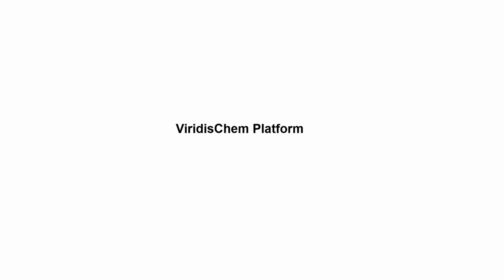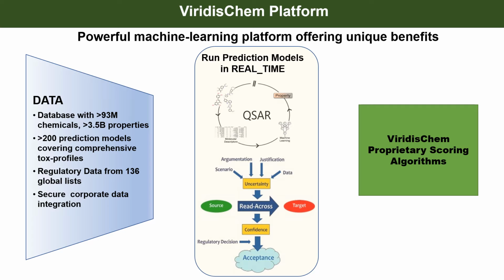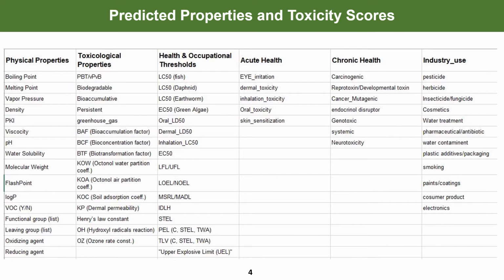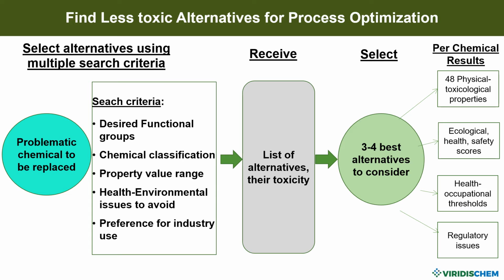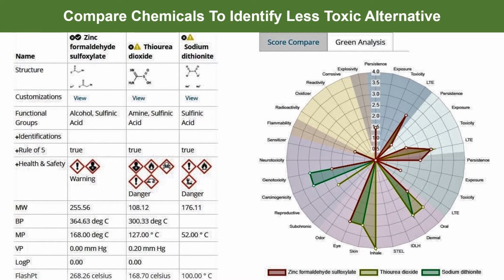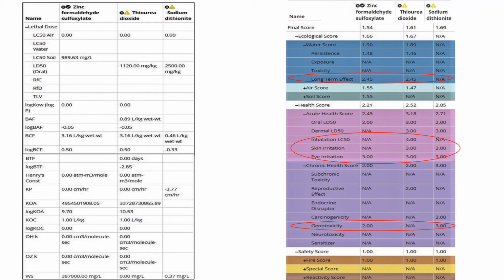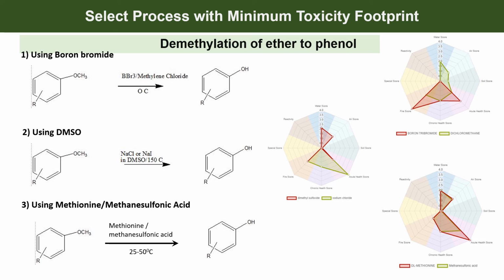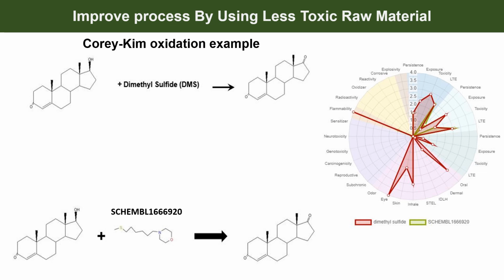ViridisChem During Product Development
This video describes how ViridisChem's Chemical Analyzer helps R&D scientists help make critical decisions during product development and process optimization. And it shows the time and money savings companies can realize by providing the Chemical Analyzer to scientists during early product development do define green and sustainable product development method early on, avoiding costly late-stage changes that delay the time-to-market.